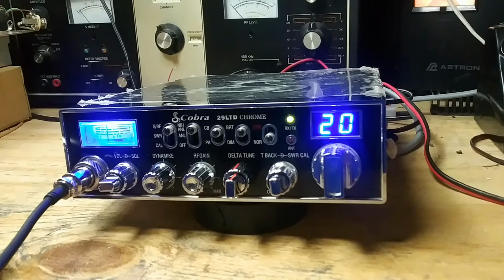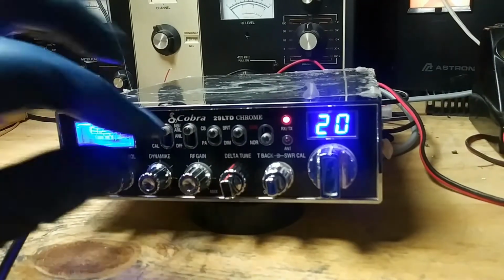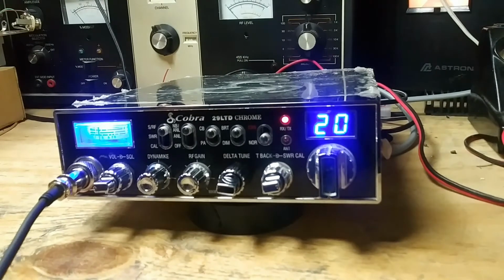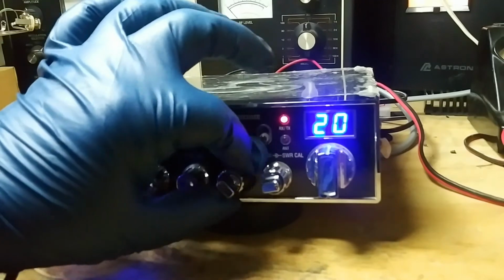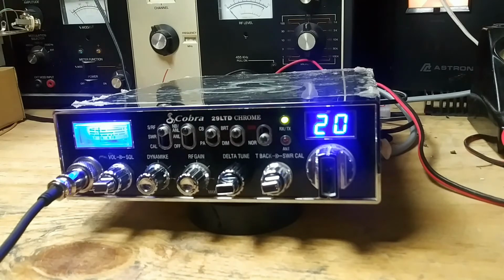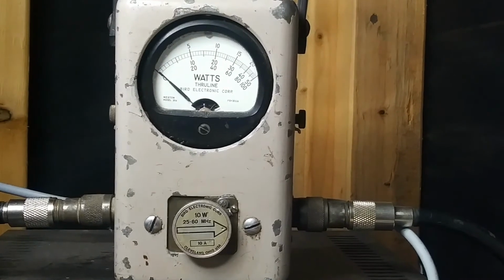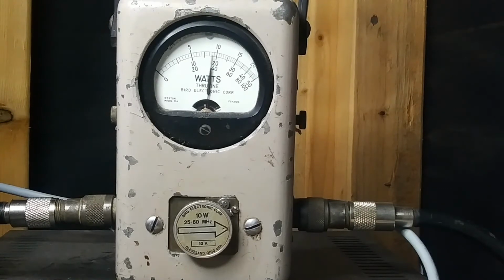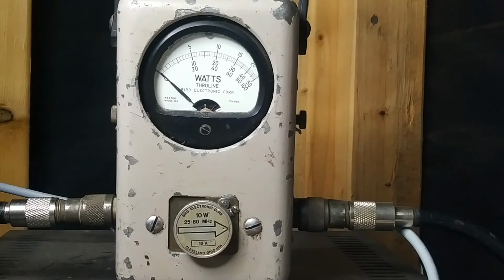Cobra 29LTD CHROME New TRB-4 Echo Tune Up Report For Billy Bad Asss In Raymondville Tx.